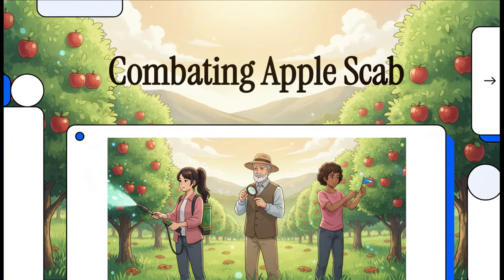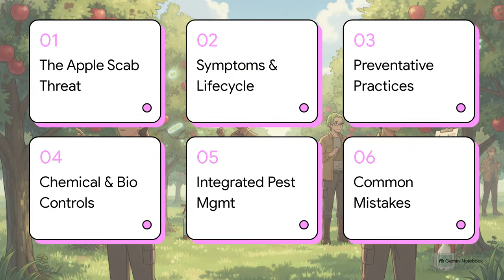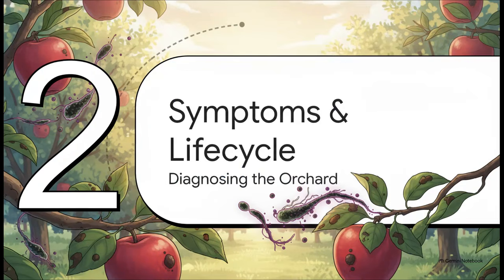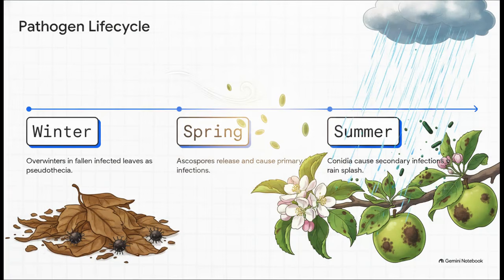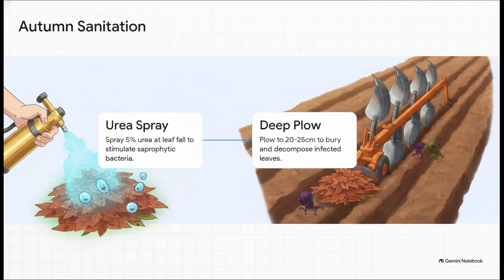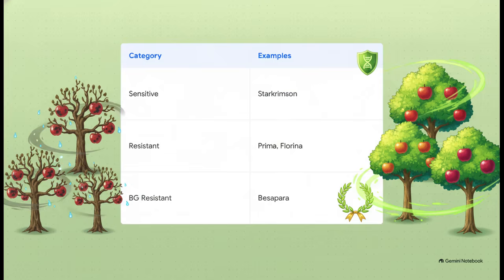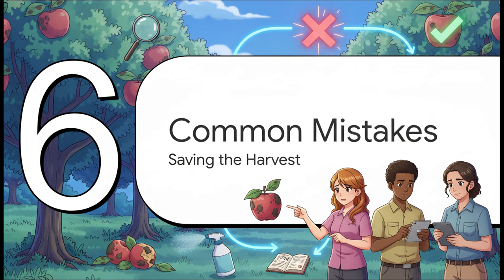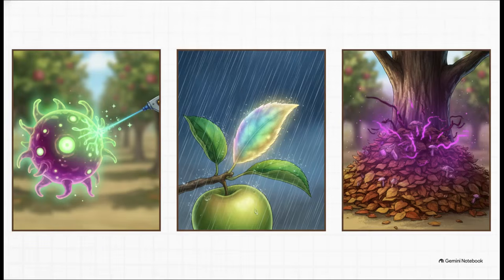Как се борим със струпясване по ябълката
Welcome to our latest video where we dive deep into an issue that many apple growers face worldwide – apple scabbing. In this comprehensive guide, we will take you through the fundamental aspects of identifying and managing this common yet challenging disease. Apple scab, caused by the fungus Venturia inaequalis, is notorious for reducing the quality and yield of apple crops. Understanding how it spreads and the ways to control it can vastly improve your harvest and ensure healthy fruit for the season.

Join us as we explore the most effective strategies for combating apple scab. From cultural practices and resistant varieties, to effective chemical treatments, we present a multi-faceted approach to this pervasive problem. Our experts will also discuss the importance of timing and monitoring, as well as share insightful tips on prevention and control that could save your orchard from severe infestation. Whether you're a seasoned grower or a home gardener, this video is packed with essential information to help you safeguard your apples from scab diseases.

Сред най-продаваните тревни смески в България — Хеса Hesa Австрия. Тема: "Как се борим със струпясване по ябълката"